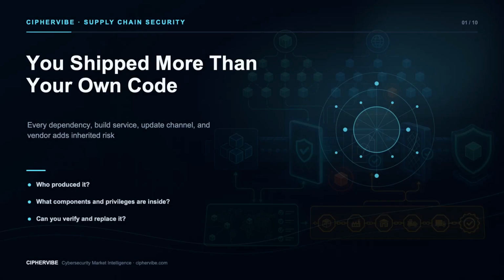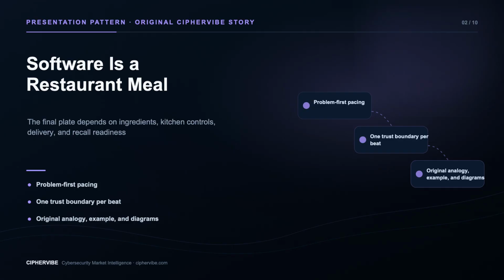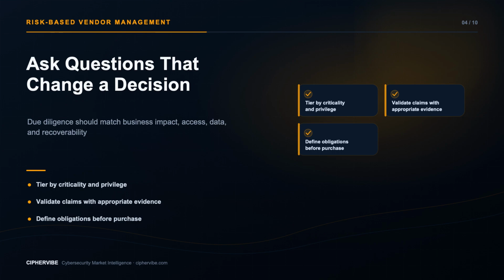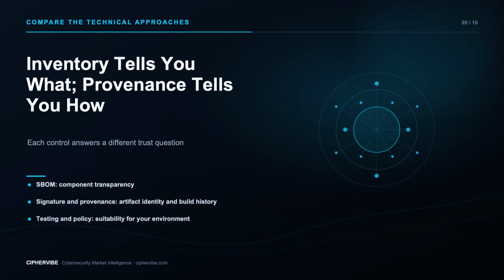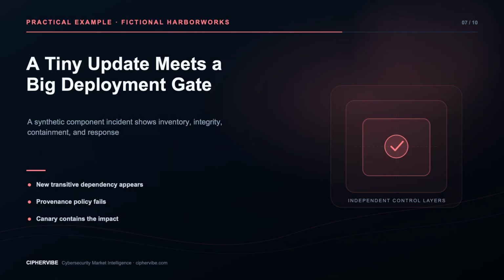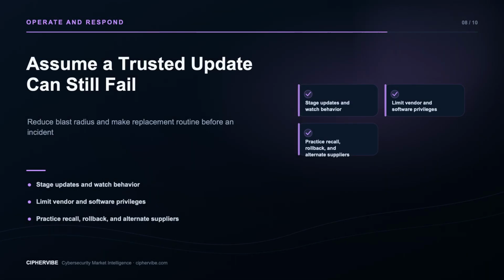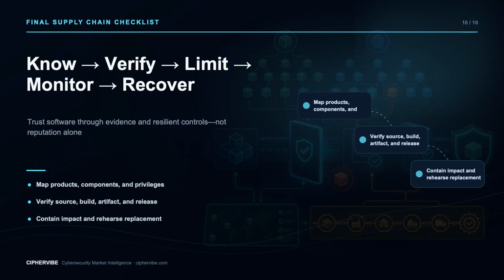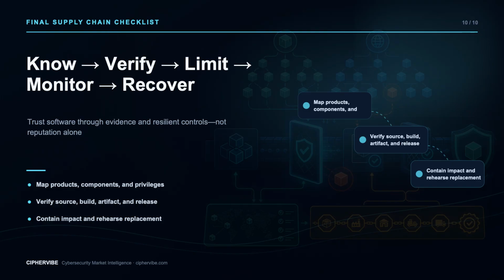Software Supply Chain Security Explained: Vendors, SBOMs, and Trusted Builds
Your application includes code, services, build tools, update channels, and vendors you did not create. Supply chain security helps you understand and control that inherited risk.

This original CipherVibe explainer covers vendor tiering, dependency risk, SBOMs, signatures, provenance, secure builds, staged deployment, runtime containment, supplier incidents, and recovery.

Chapters:

00:05 You Shipped More Than Your Own Code
00:53 Software Is a Restaurant Meal
01:58 Source → Build → Package → Distribute → Deploy → Operate
03:05 Ask Questions That Change a Decision
04:16 Inventory Tells You What; Provenance Tells You How
05:22 Protect the Factory, Not Only the Product
06:32 A Tiny Update Meets a Big Deployment Gate
07:42 Assume a Trusted Update Can Still Fail
08:54 An SBOM Is Not a Green Checkmark
10:05 Know → Verify → Limit → Monitor → Recover

Fact-check before publishing: framework versions, SBOM minimum elements, formats, procurement rules, attestations, contractual duties, notification, privacy, licensing, vulnerability intelligence, and industry requirements change. Verify current authoritative guidance for the exact organization and jurisdiction.

Transparency: Synthetic narrator, original editorial writing and graphics, original AI-assisted thumbnail. HarborWorks and all components, vendors, and records are fictional. CipherVibe retains editorial responsibility.